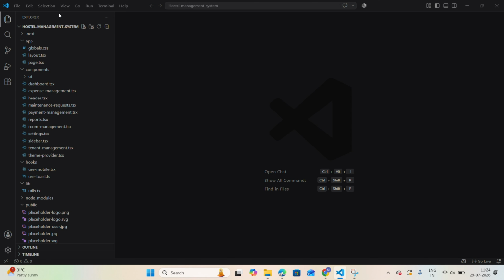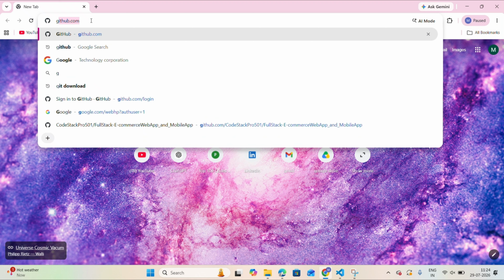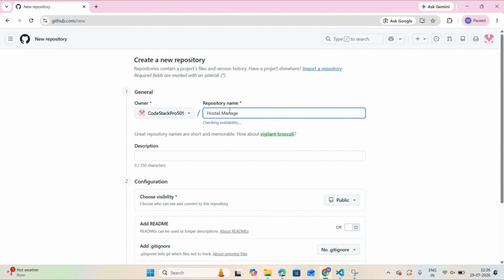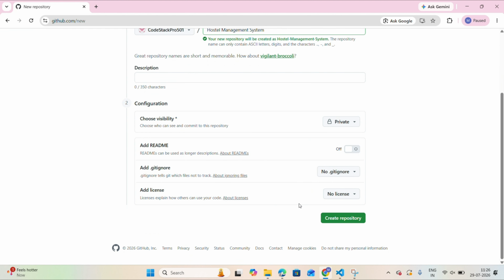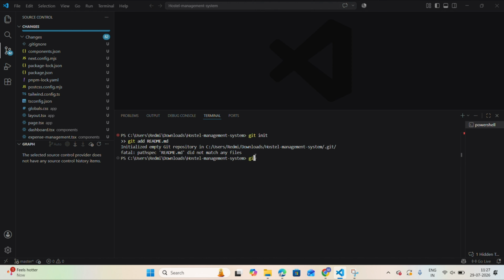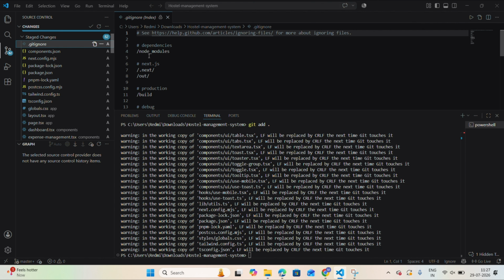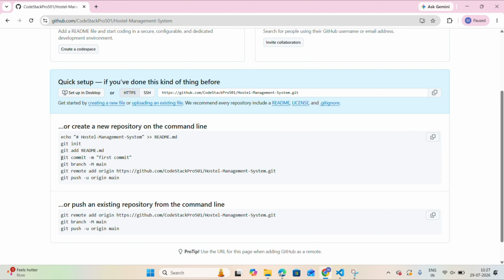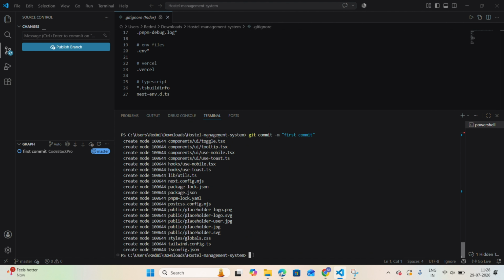How to Commit and Push Code to GitHub from VS Code (Step by Step for Beginners)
Learn how to commit and push your code from Visual Studio Code (VS Code) to GitHub — step by step, beginner-friendly, no confusing jargon.

In this video, you'll learn:
✅ How to initialize Git in your project
✅ How to stage and commit your changes in VS Code
✅ How to connect your project to a GitHub repository
✅ How to push your code using VS Code's Source Control panel
✅ How to resolve common push/commit issues

Whether you're a complete beginner or brushing up your Git skills, this quick tutorial covers everything you need to confidently manage your code with Git and GitHub inside VS Code.